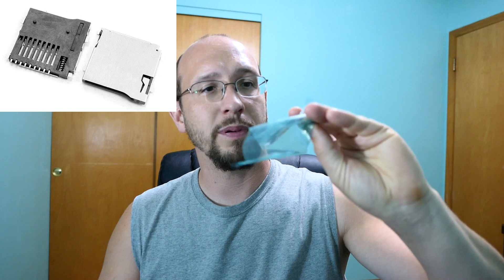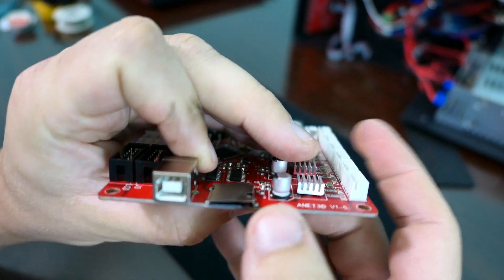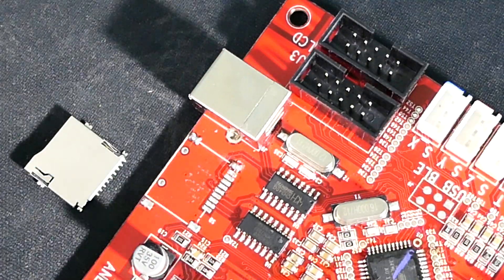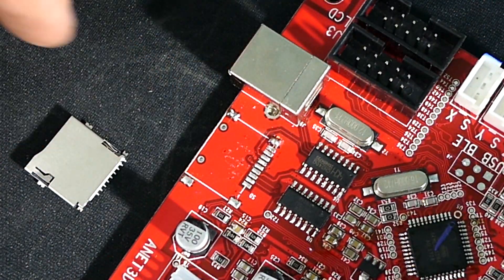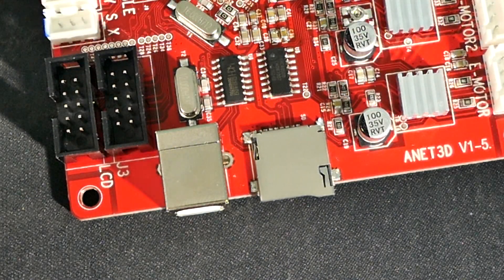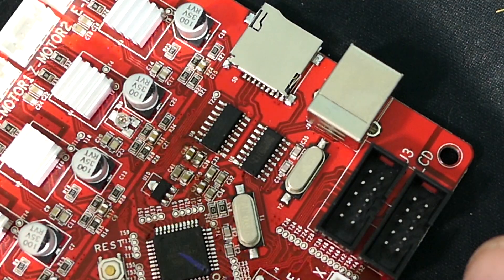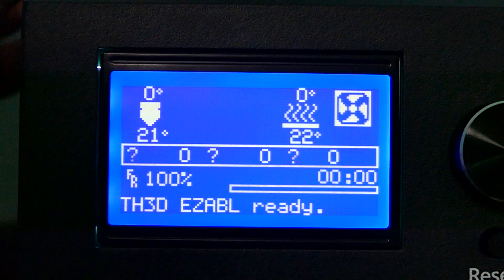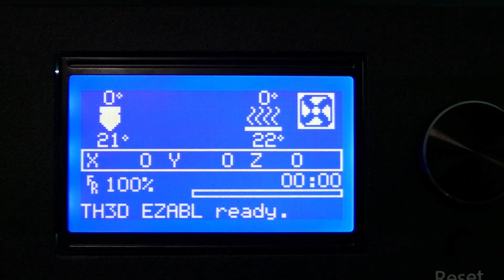3D Printer MicroSD Card Slot Repair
So, my fix the other week worked for a while, but really needed a proper fix.  I broke the slot the rest of the way (somehow), and was forced to fix it for real!  This will show you what I did.  Took me about an hour (much less time for you due to time lapse magic!).  I'd rate this repair maybe a 6/10.

Replacement MicroSD Card Socket:

A portion of EVERY months earnings goes to a charity chosen at the end of the month!